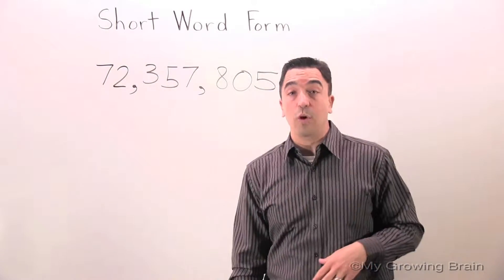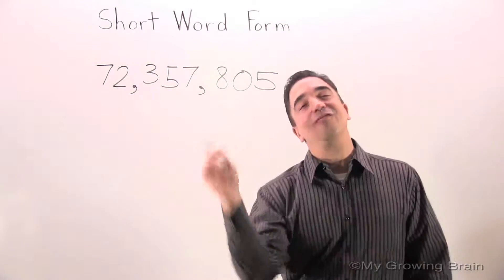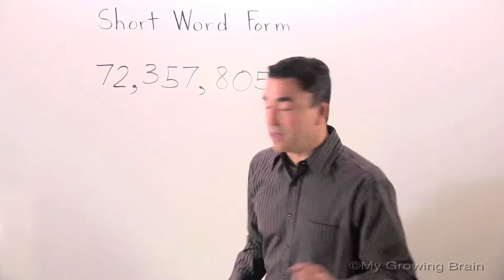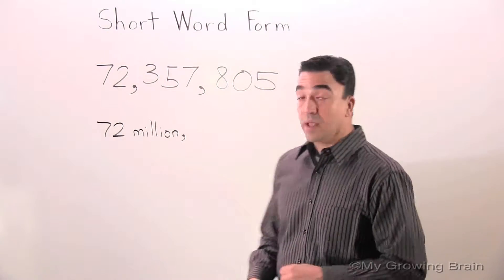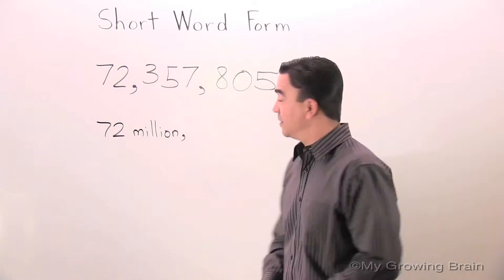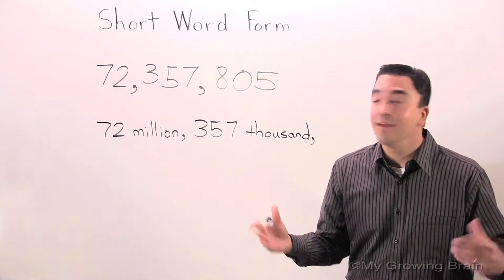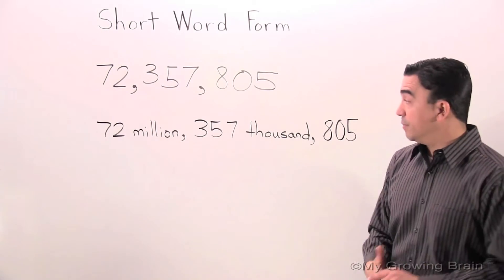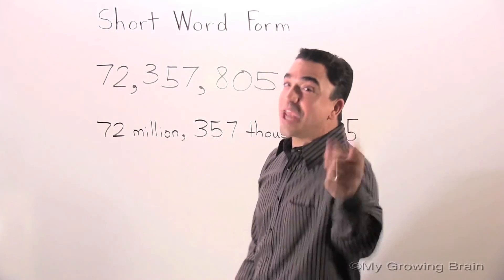Short Word Form: Ten Millions / My Growing Brain